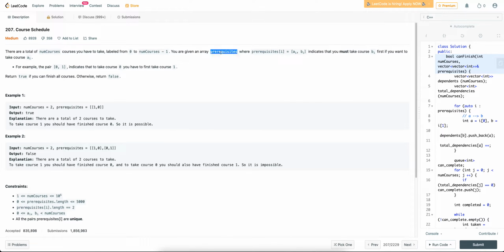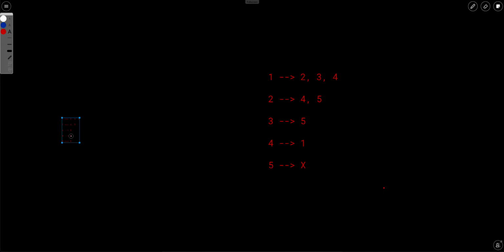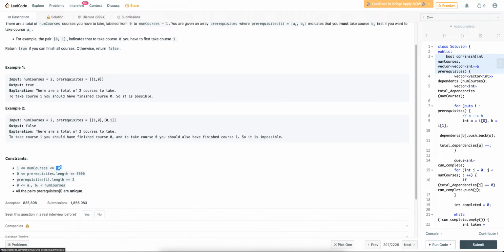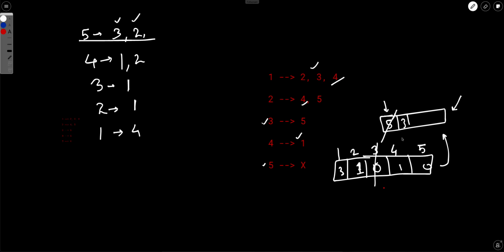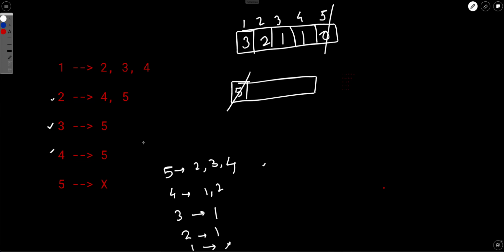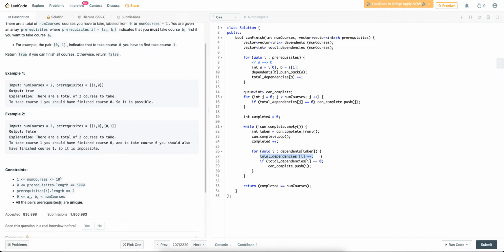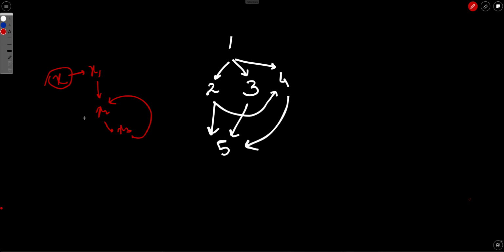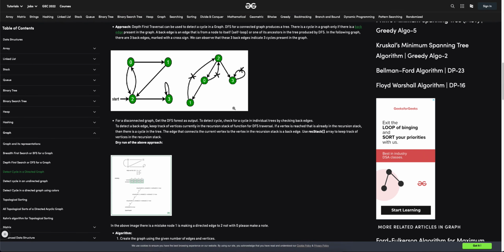Amazon Onsite Interview Question - BFS & Graph problem